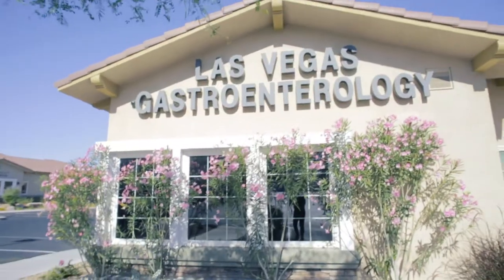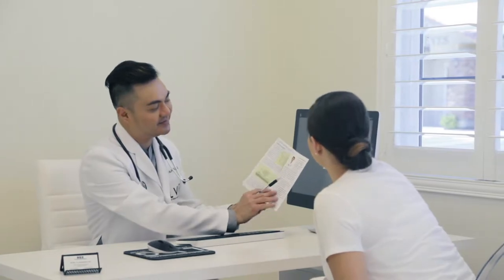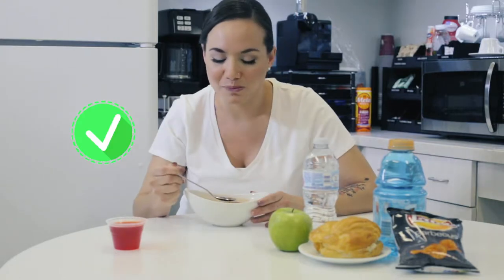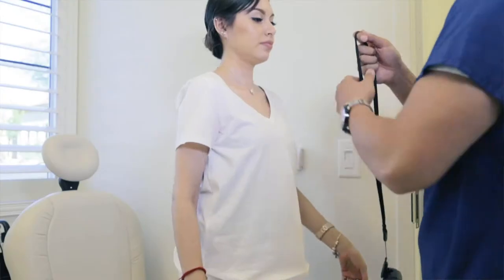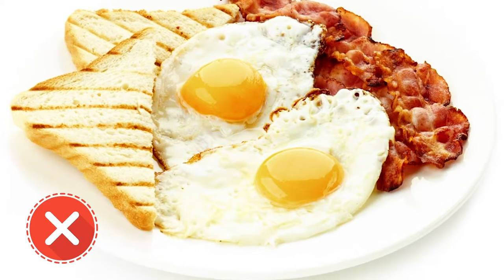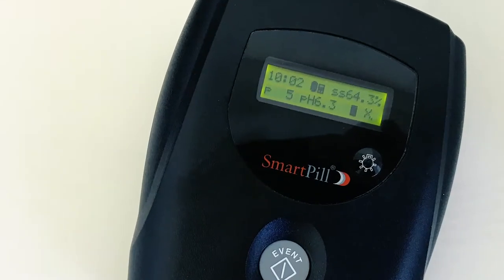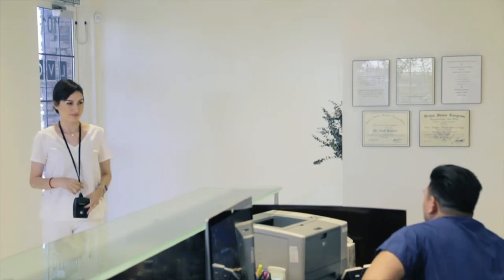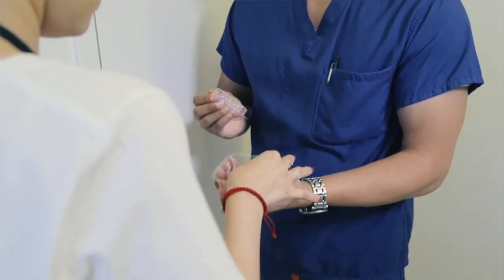LVG - Preparing For A SmartPill Motility Test - Las Vegas Gastroenterology - Dr. Noel Fajardo, MD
Instructions for and the process of having a SmartPill Motility Test from preparation to the time after you swallow the pill.

Indigestion, bloating, nausea and vomiting, abnormally prolonged sensation of fullness, constipation; these are just a few examples of a slow gastro-intestinal track. A SmartPill Motility Test will measure the speed of your GI tract.